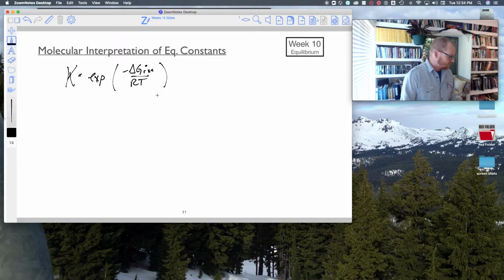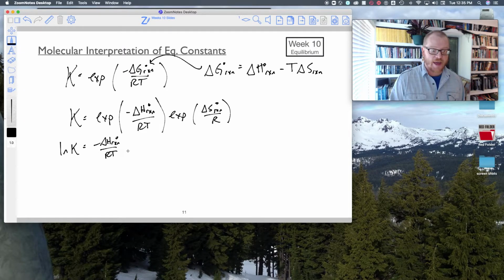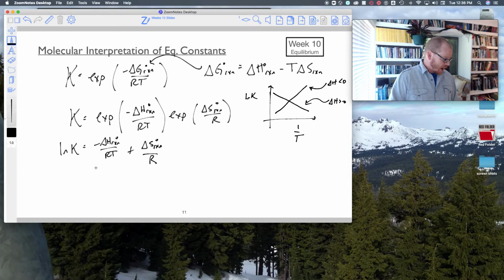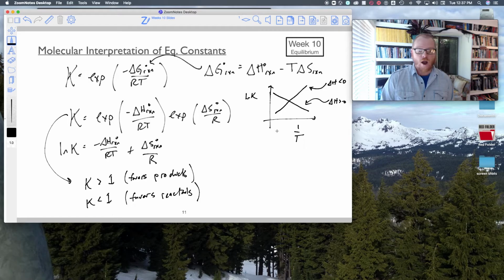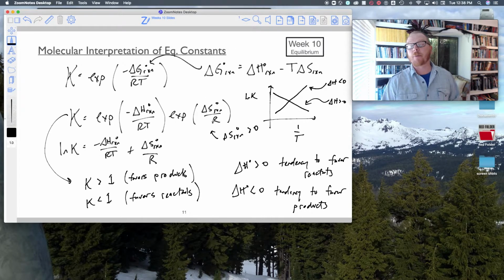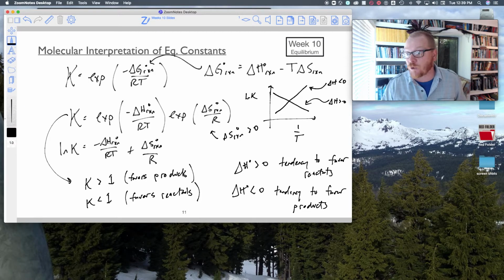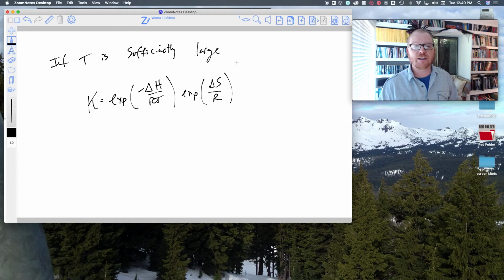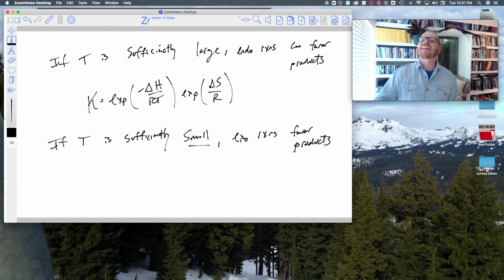CHEM 361 F21 Lecture 6.6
Learning Goal 6.6:  Understand how the thermodynamic potentials are connected to equilibrium